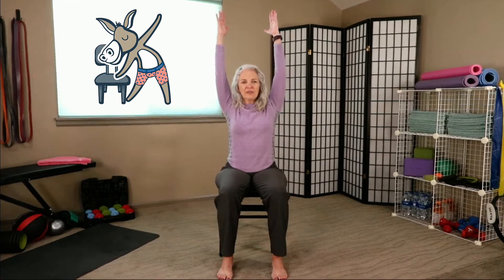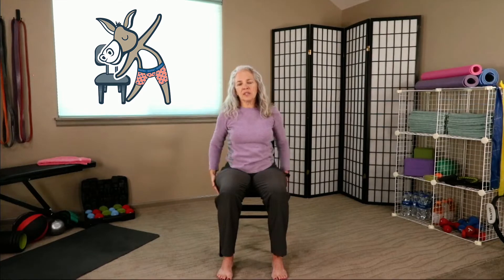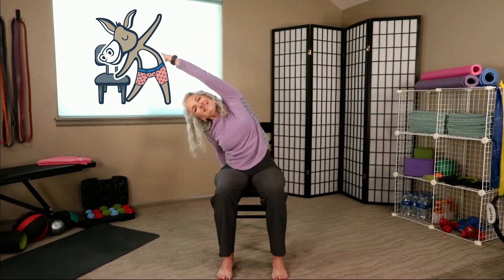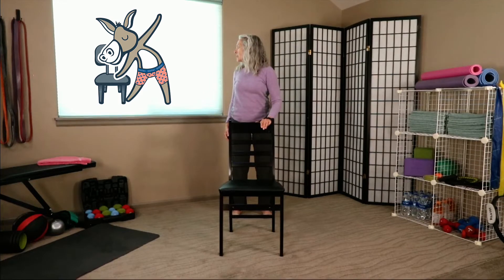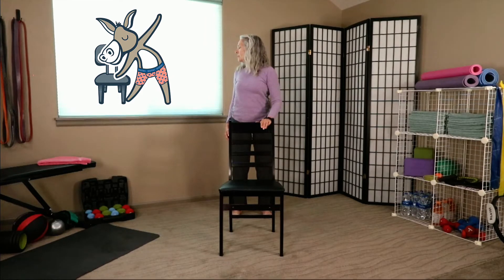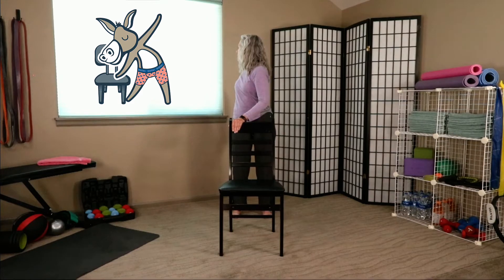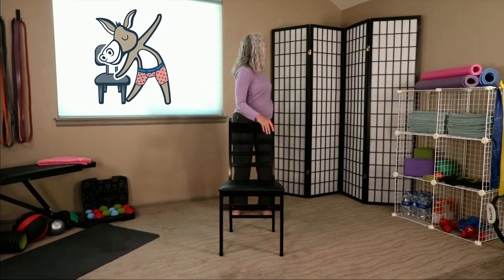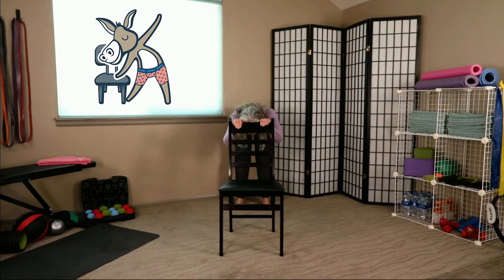Donki Briefs - Chair Yoga - Tension Relief - 6 Minutes Some Seated, More Standing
Donki Briefs - Relax - Some Seated, More Standing. In today’s brief practice, we’ll explore poses that focus on the neck, shoulders and upper back including a standing twist. You’ll only need a chair for today’s class.

Welcome to Bottoms Down Chair Yoga. I’m Carol and I’m happy you’ve chosen to spend this time together to stretch, lengthen and strengthen your body.

Bottoms Down Donki Briefs is a series that encourages you to take a quick break from your day to focus on your body, mind and breath. We’ll move through a few yoga poses and body movements to release tension, stretch, build strength and regain focus for your mental well-being.

You’ll only need a chair. We’ll start seated and move to a standing position and return to seated.

HPO Ventures, LLC (dba Bottoms Down - Chair Yoga For Everyone) recommends that you consult your physician regarding the applicability of any recommendations and follow all safety instructions before beginning any exercise program. When participating in any exercise or exercise program, there is the possibility of physical injury. If you engage in this exercise or exercise program, you agree that you do so at your own risk, are voluntarily participating in these activities, assume all risk of injury to yourself.